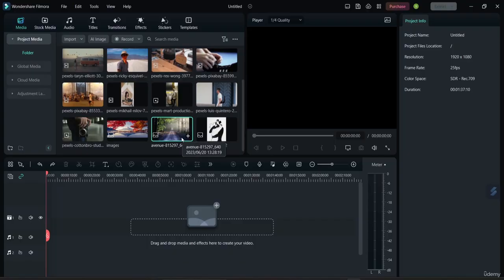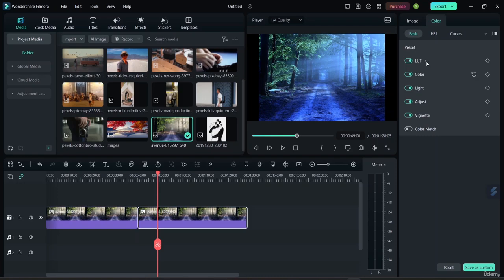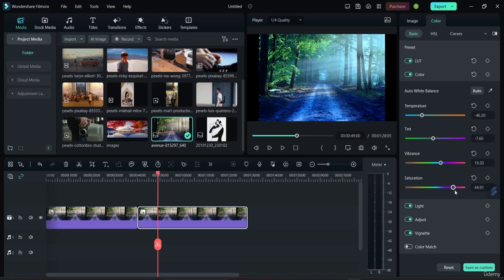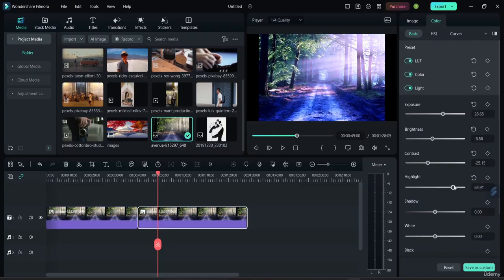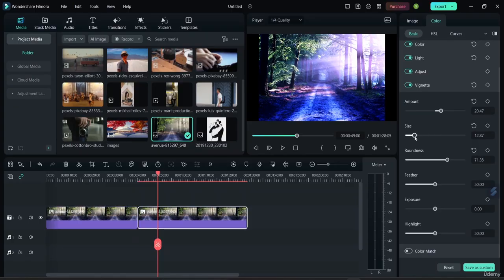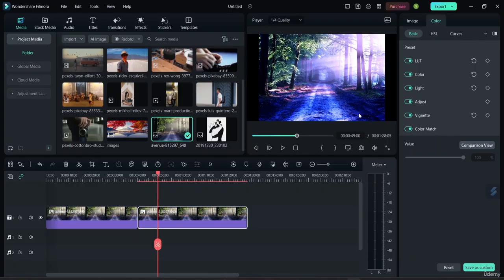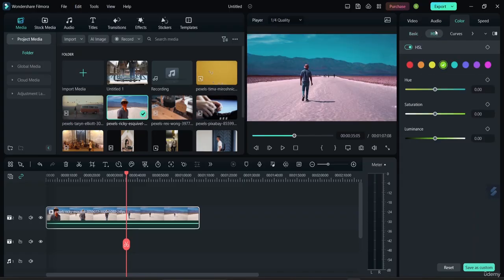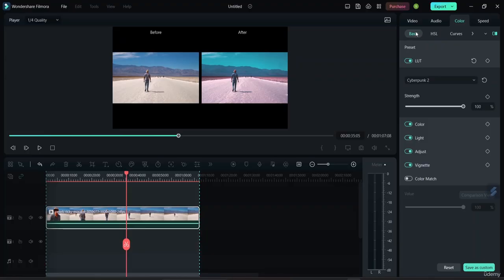10 Colour Correction - FILMORA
PAGOS / TRANSFERENCIAS / DONACIONES: * Aceptamos pagos con Tarjetas de Crédito y Débito

Banco Azteca (SPEI): 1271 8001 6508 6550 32
Mercado Pago (SPEI): 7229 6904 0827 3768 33

Pasos para Reiniciar Discos y Memorias de Almacenamiento
1) Ejecutar: "diskpart"
2) Ver lista de unidades conectadas con: "list disk" y presionar enter
3) Seleccionar la unidad deseada con el comando "select disk X" donde X es el número de la unidad a formatear y limpiar
4) Ejecutar el comando "clean"
5) Ejecutar el comando "create partition primary"
6) Seleccionar partición con el comando "select partition"
7) Ejecutar comando "active"
8) Formatear unidad con el comando "format quick fs=fat32"
9) Ejecutar el comando "assign"
10) Salir de la herramienta con el comando "exit"

Recordar Wifi Usados en la PC

COMANDO 1
Este comando sirve para listar todas las redes WiFi cuya contraseña han sido almacenadas en tu PC

COMANDO 2
netsh wlan show profile name="nombredeturedwifi" key=clear
sustituimos nombredeturedwifi por el nombre de la WiFi cuya contraseña quieras saber. El nombre tiene que ser uno de los que ha aparecido en la lista con el comando anterior

Habilitar todos los planes de energía

COMANDOS CMD:
reg add HKLM\System\CurrentControlSet\Control\Power /v PlatformAoAcOverride /t REG_DWORD /d 0

   Restore Power saver power plan:
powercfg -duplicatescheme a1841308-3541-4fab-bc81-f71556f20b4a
   Restore Balanced power plan:
powercfg -duplicatescheme 381b4222-f694-41f0-9685-ff5bb260df2e
   Restore High Performance power plan:
powercfg -duplicatescheme 8c5e7fda-e8bf-4a96-9a85-a6e23a8c635c
   Restore Ultimate Performance power plan:

Desbloquear Máximo Rendimiento PC / LAP

Abrir/Ejecutar cmd en modo administrados y pegar el siguiente comando
Solo das enter y se desbloqueará el rendimiento máximo

Revisar información de nuestra PC o LAP
Tecla de Windows + R:
Método 1: dxdiag
Método 2: msinfo32
Método 3: systeminfo

Act - Win 10 y 11

1. Abrir PowerShell desde el buscador

2. Copiar el código: irm | iex

Alternativa de código: irm | iex

3. Sigue los pasos de activación